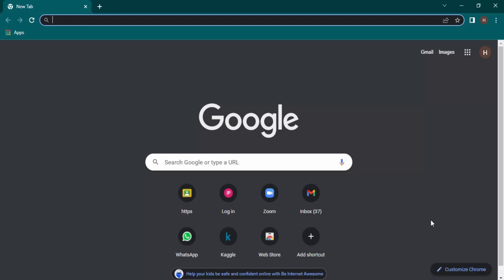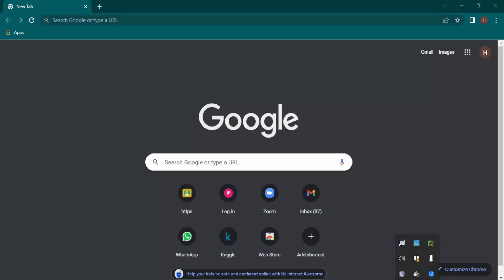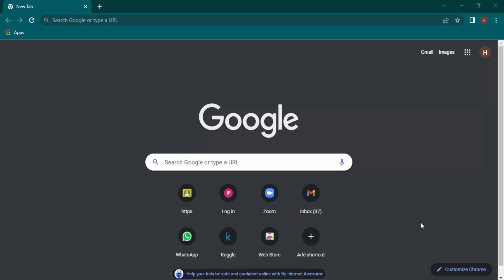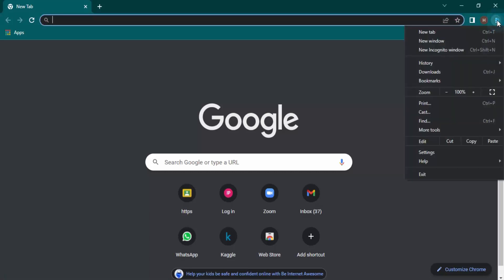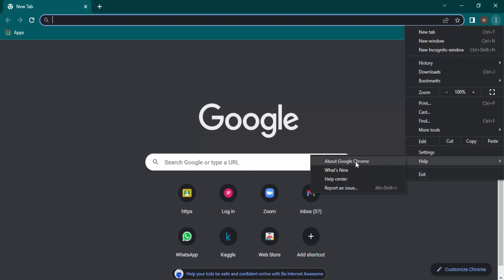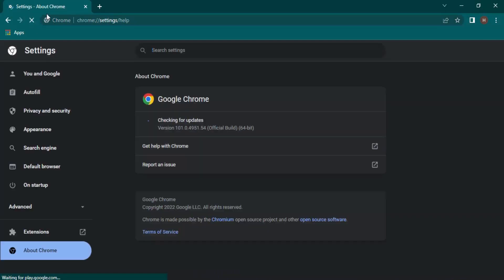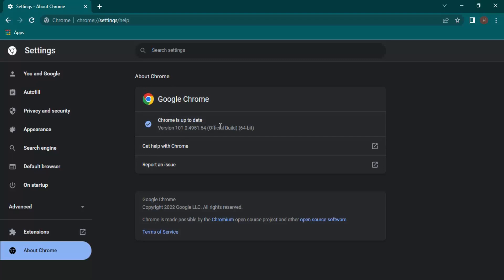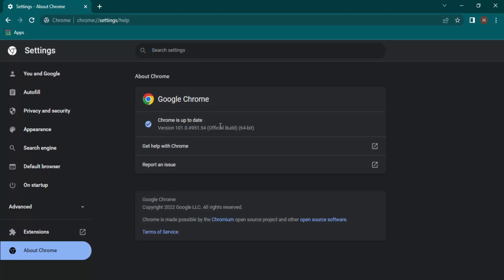How To Check For Updates In Google Chrome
How to Check Chrome Version and Update Google Chrome